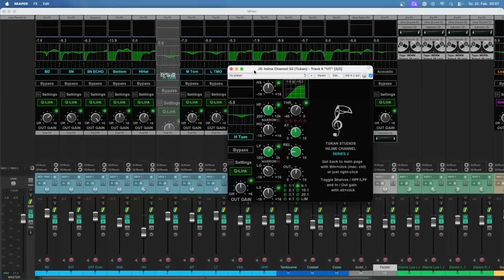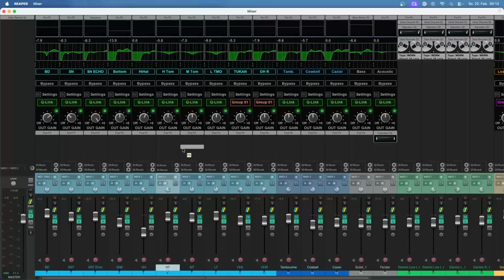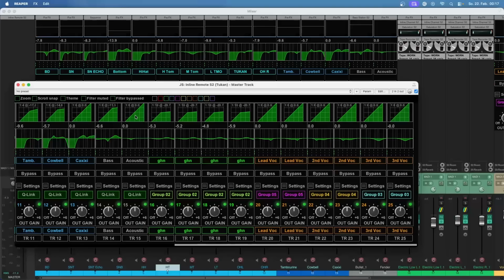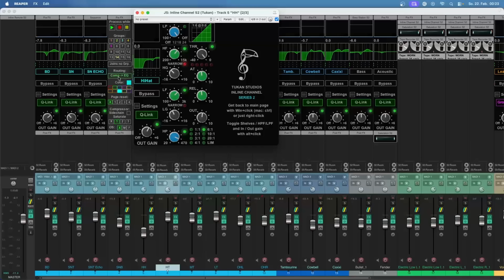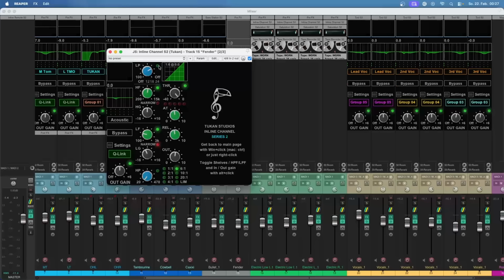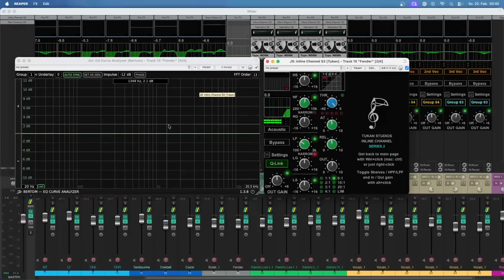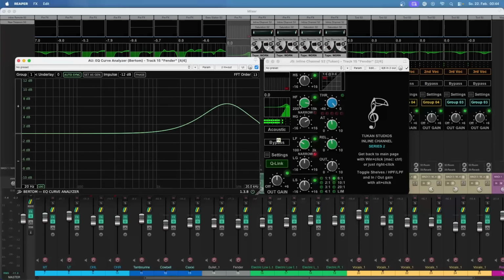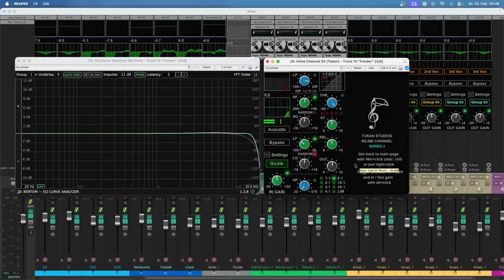UPDATE the Channel Strip plugin (Tukan Studios)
The update for the plugin is included in the ReaPack Package "Series 2 (Tukan)"

0:00 Hi Everybody
0:15 Please report problems (this way)
1:05 Answering Questions:
1:10 Why plugins/updates don’t appear in the list
2:10 Where you’re asking for too much (Automatic names/colors)
2:34 here you’re asking for too much  (Resize the embedded mode)
3:03 here you’re asking for too much  (Renaming from embedded mode)
3:36 here you’re asking for too much (accessing sends)
3:46 About the Alt-Key on Linux
4:07 Compressor scopes in the remote plugin
4:33 New features:
4:54 Menu in the embedded mode (… for Windows)
6:17 The Input-Gain
6:37 The Analyser
7:21 LPF LED clicking
7:46 Compressor Sidechain mode
8:09 Compressor Saturation
8:48 Latency and Oversampling
13:09 That’s it for today